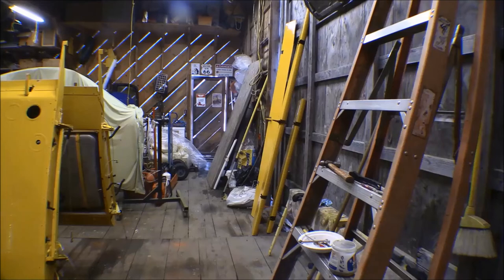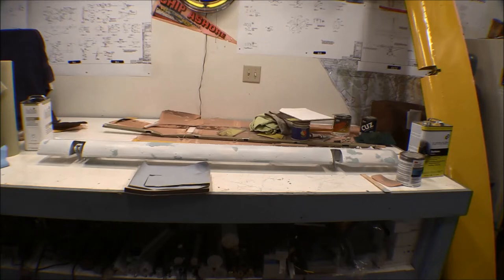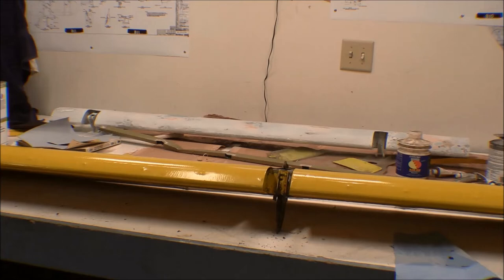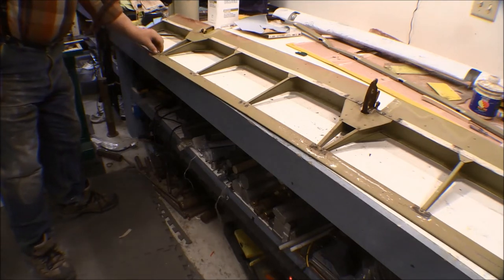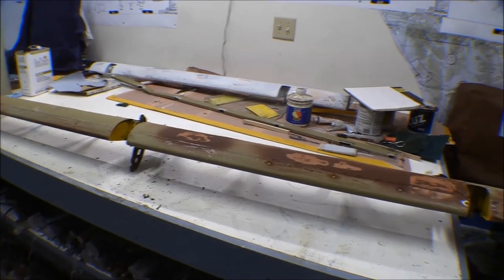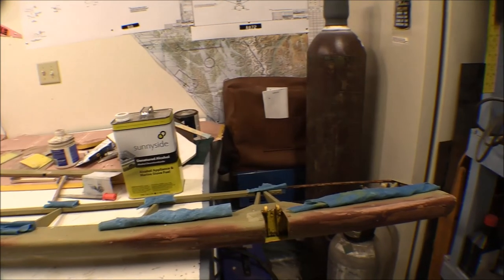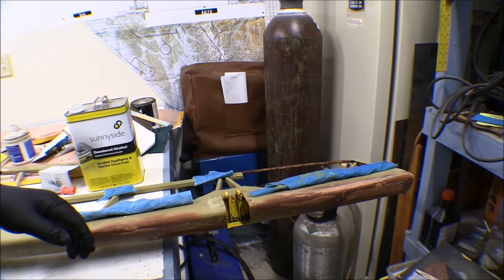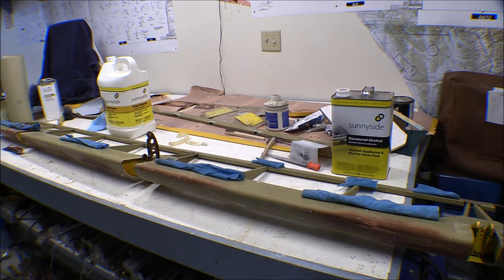Piper Supercub Widebody refurbishment: aileron flap clean up and inspection